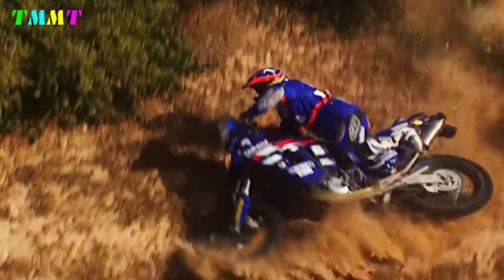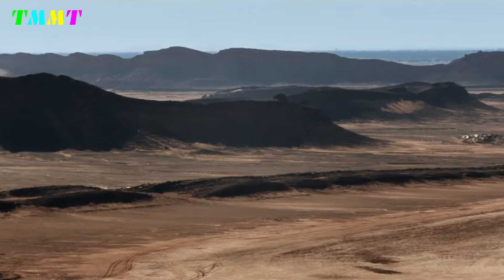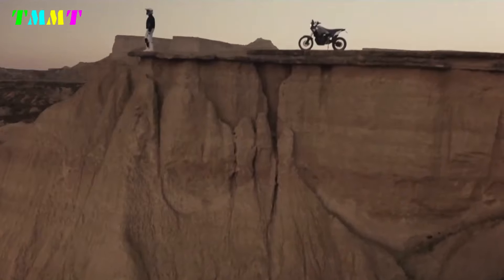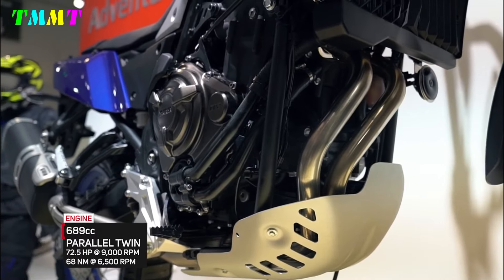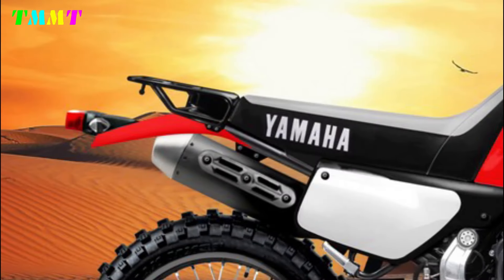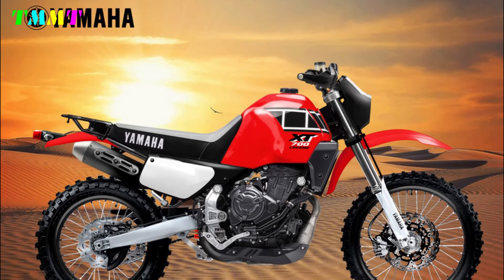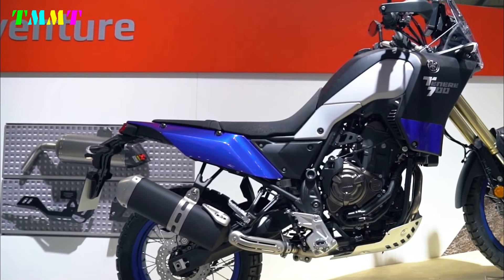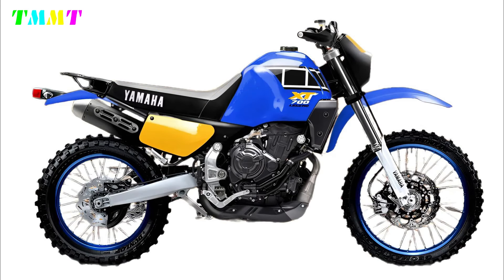2025 NEW YAMAHA XT 700 T LEGEND RELEASED!!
2025 NEW YAMAHA XT 700 T LEGEND RELEASED!!

Now comes a concept called the YAMAHA XT 700 T LEGEND, referring to a concept design that combines the heritage of the Yamaha XT600Z Ténéré with modern technology to create the YAMAHA XT 700 T LEGEND. Such a concept could take the classic design elements of the revered XT600Z Ténéré and combine them with the latest features and technology found in today's adventure bikes.